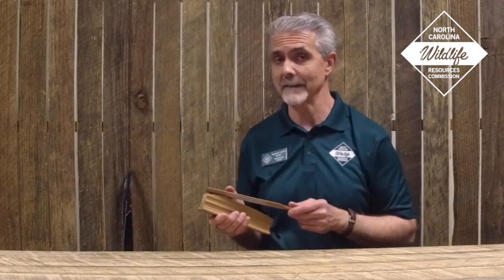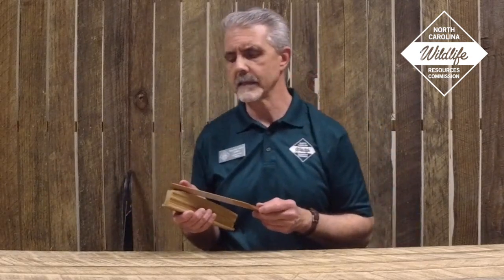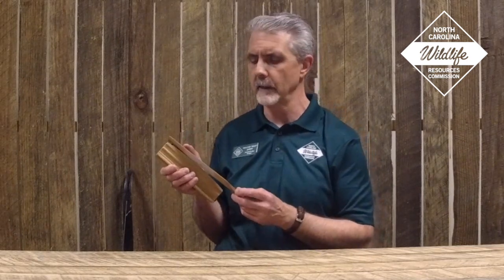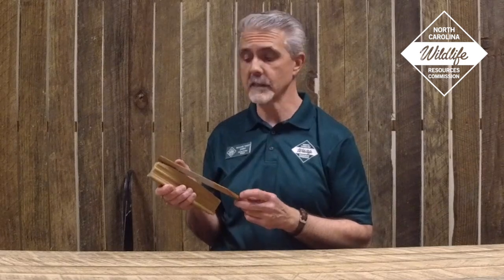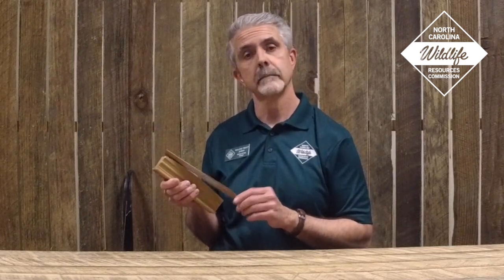Box Calls (Episode 7) Talkin' Turkey with Deet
In this video Deet shows some of the techniques behind Box Calls.

For more information and to register for one of Deet's FREE Turkey Hunting Seminars go